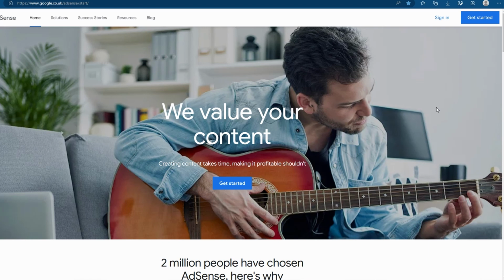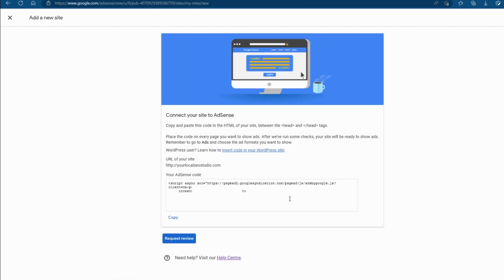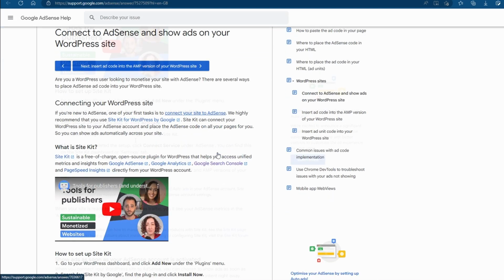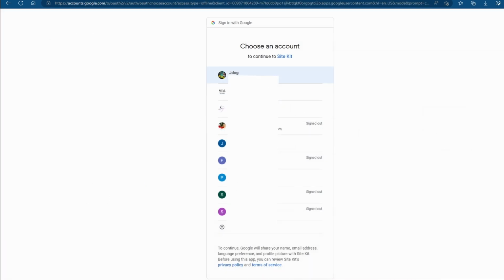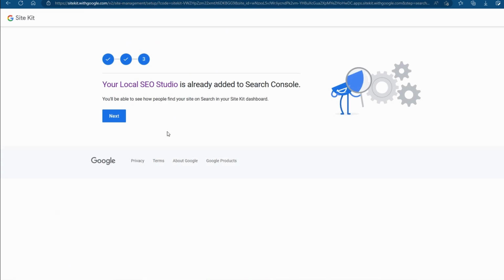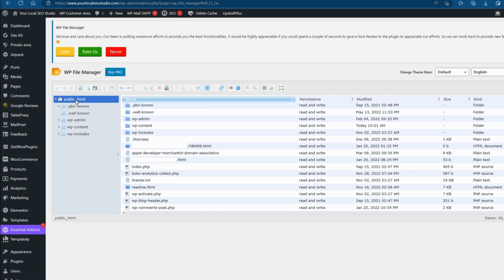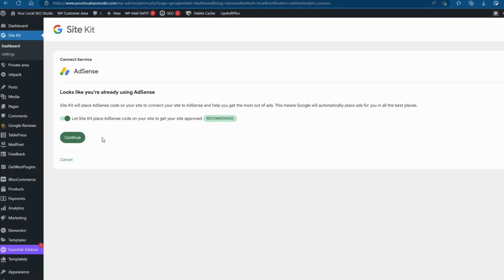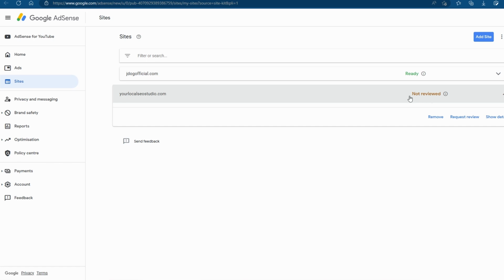5.2 Connecting your website with Google AdSense.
Learn how to monetize your website with google AdSense and start serving ads on your site.

Complete course on how to monetize your website with google AdSense where we learn how to get approved and then manually or automatically add ad's on your website.